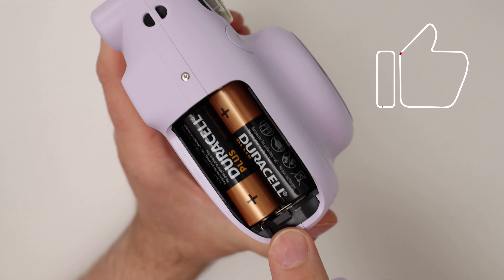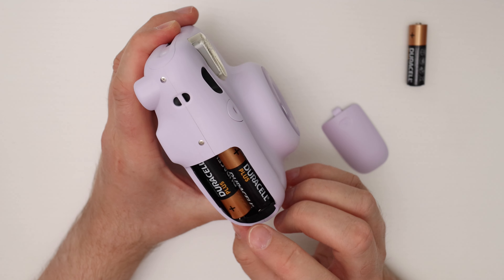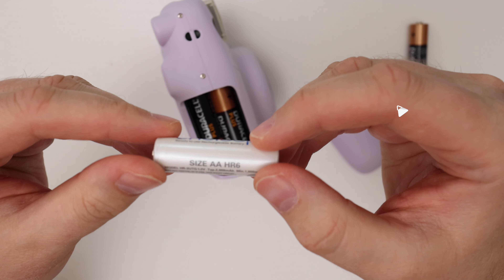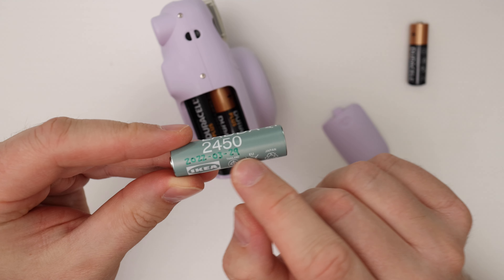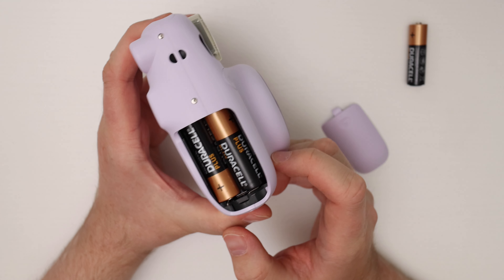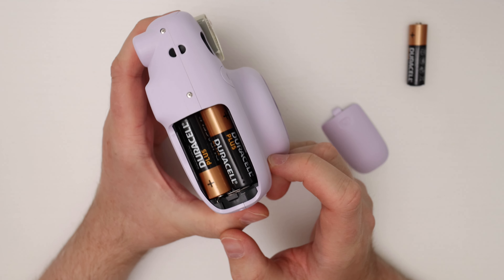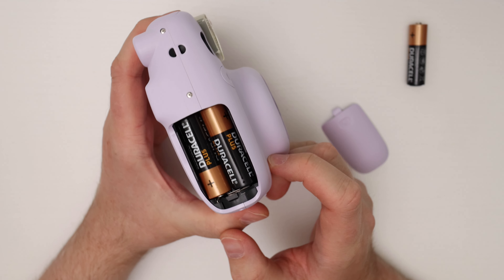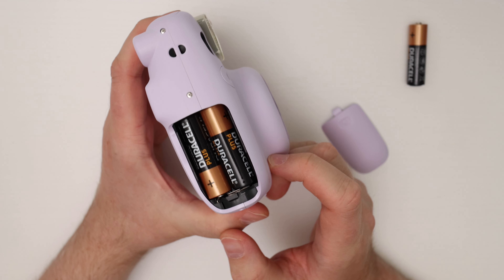CHANGE BATTERIES in Fujifilm Instax Mini 11 + RECOMMENDED BATTERIES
In this video I show how to change batteries in the Fujifilm Instax Mini 11 camera.
Changing the batteries fixes the common blinking flashing orange light problem.
The Instax Mini 40 is the same camera as the Instax Mini 11, just in a different design. So everything that I say about the Mini 11 also applies to the Mini 40.
The Instax Mini 11 uses two AA batteries. To swap the batteries is very simple.
I also give recommendations on which batteries I use.

Timestamps:
0:00 When to Change Batteries
0:13 Changing Batteries
1:13 Battery Recommendations

Duracell AA Batteries:

Amazon Basics Batteries:

Eneloop Batteries:

Instax Mini 11 (LILAC PURPLE):

Instax Mini 11 (BLUSH PINK):

Instax Mini 11 (ICE WHITE):

Instax Mini 11 (SKY BLUE):

Instax Mini 11 (CHARCOAL GREY):

Instax Mini 40:

Instax Mini Film (COLOR):

Instax Mini Film (MONOCHROME):